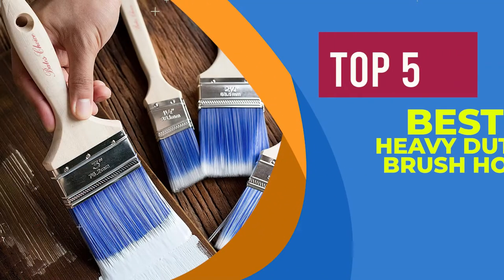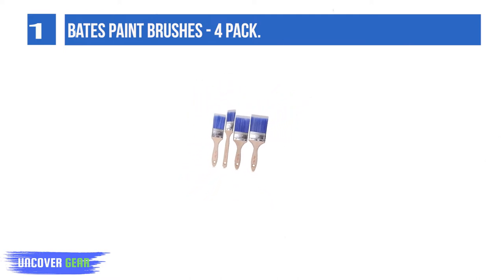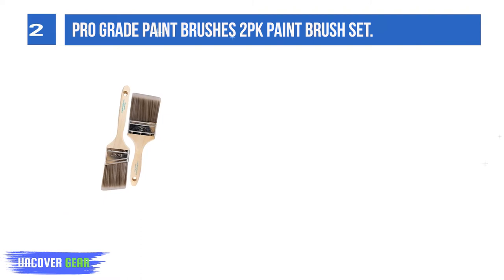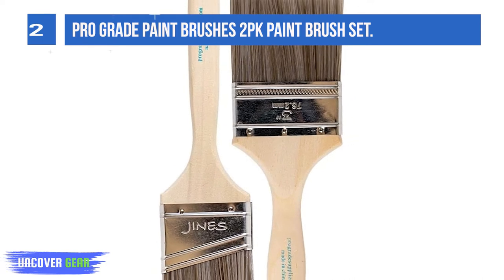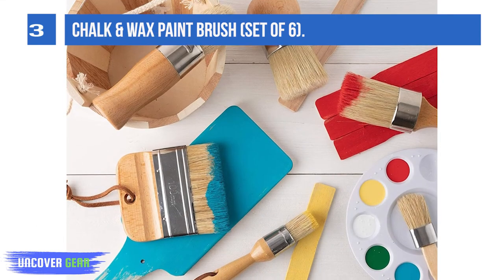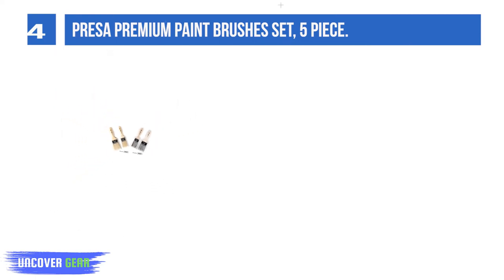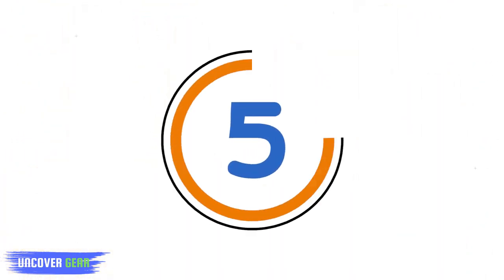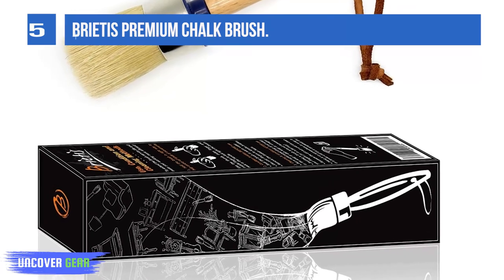Top 5 Best Heavy Duty Brush Hog in 2024 | Reviews